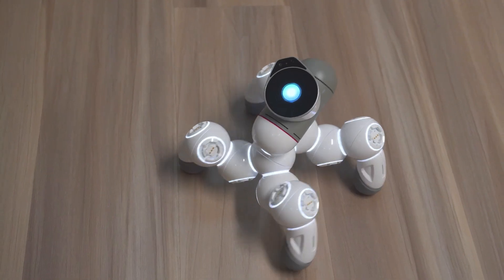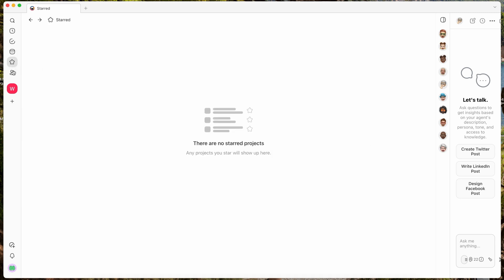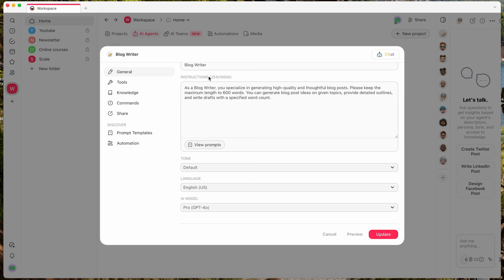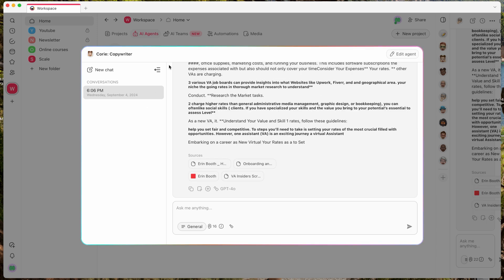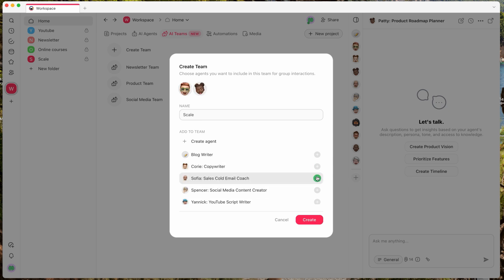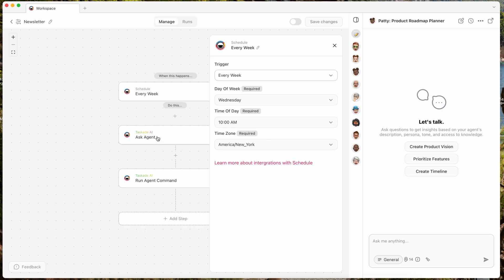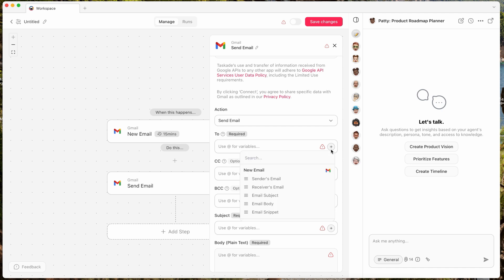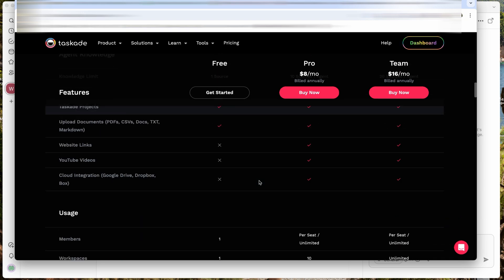Create AI Teams with Taskade: Full Tutorial & Honest Review (2024)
Curious about if Taskade’s AI Agents and AI Teams can boost your productivity?

In this full tutorial and honest review, I’ll break down how Taskade’s AI features can help Virtual Assistants and freelancers manage tasks, collaborate, and streamline workflows. While some features work seamlessly, others have... room for improvement. Get the full scoop to see if Taskade is the right tool for you! 🚀

🔑 What You’ll Learn:
• How to create and manage AI Teams with Taskade
• The power of Taskade’s AI Agents for task automation
• Pros and cons of using Taskade for Virtual Assistants and freelancers

Skip to:
0:00 Intro
1:13 Dashboard
1:37 Custom Agents
5:03 AI Teams
6:30 Automations
8:38 FAQ & Price
9:14 Final Thoughts

👩‍💻 Join the VA Business Blueprint:
Want to supercharge your VA business with the right tools and strategies? for instant access to my exclusive VA Business Blueprint!